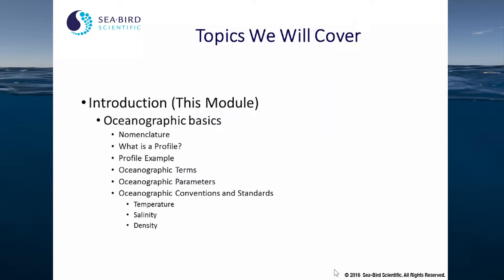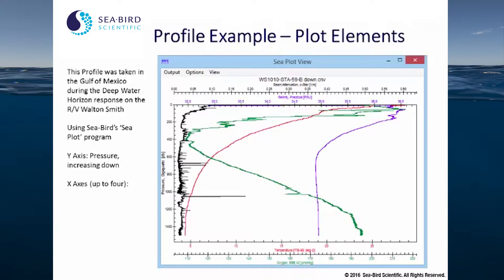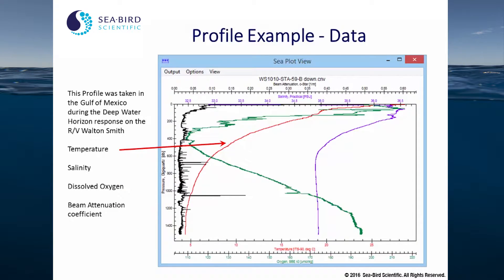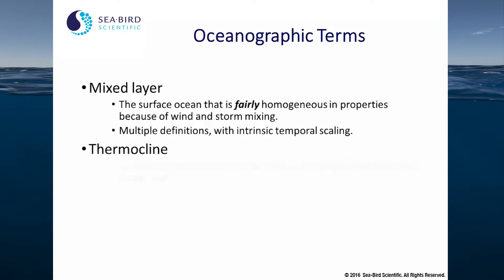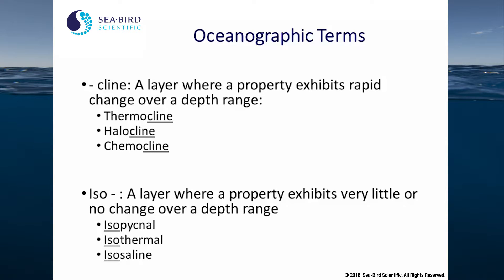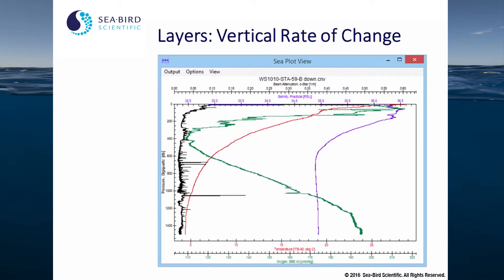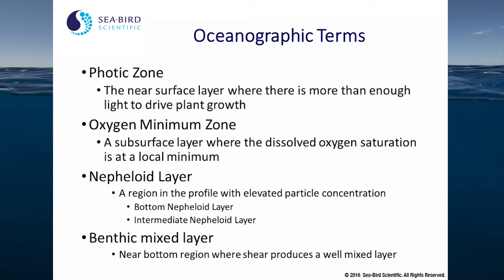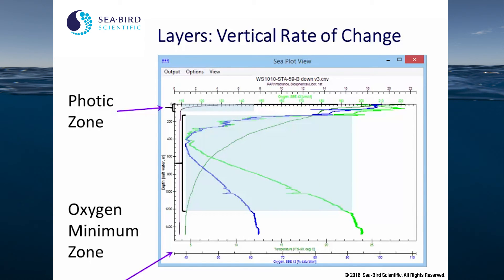An introduction to ocean data collection.